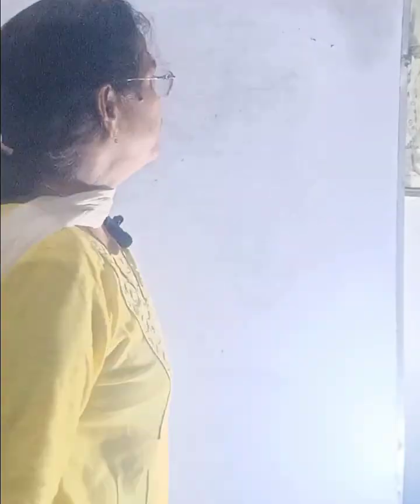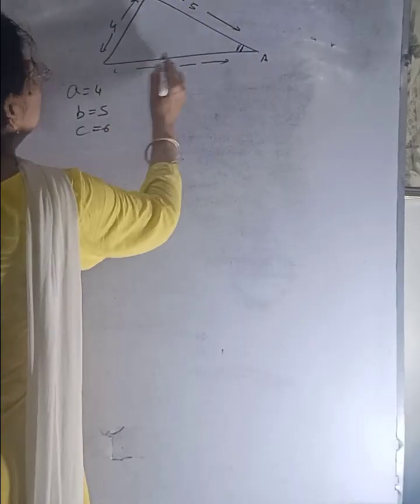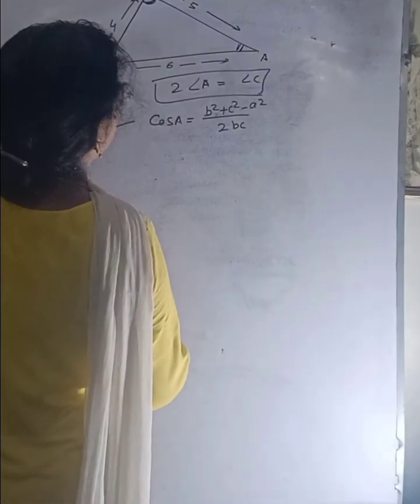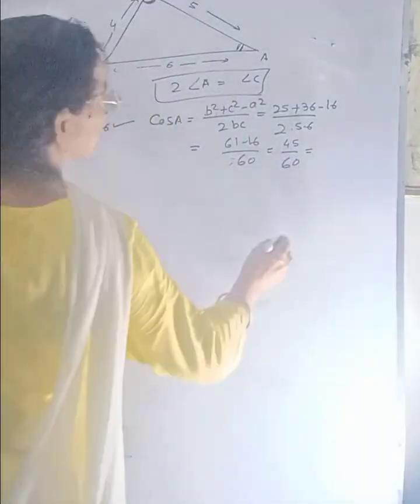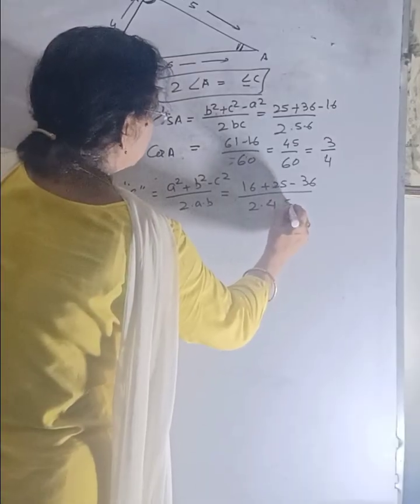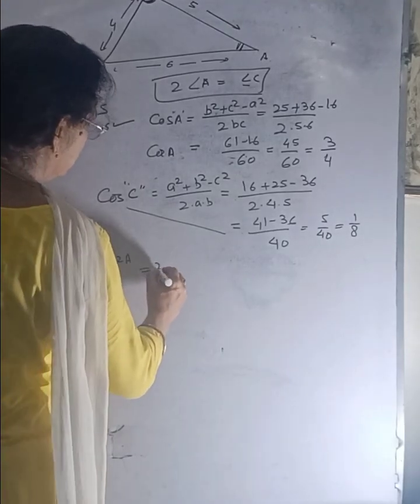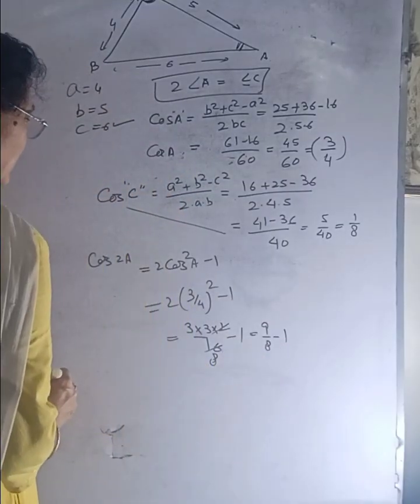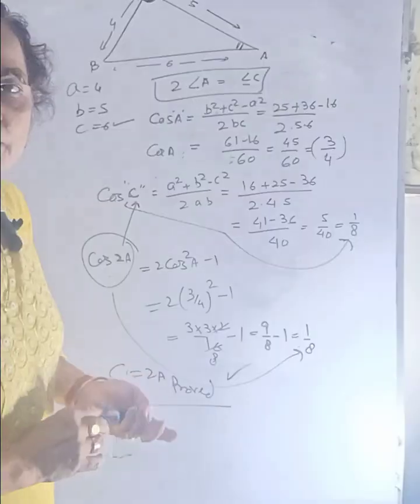Prove that in a triangle of sides a=4,b=5,c=6 ,The biggest angle will be the double smallest one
The use of Trigonometric formula ,CosA = (b^2+c^2-a^2)÷ 2 bc
and so on for Cos B,& Cos C we can obtain the solution
Learn step by step how to find the solution